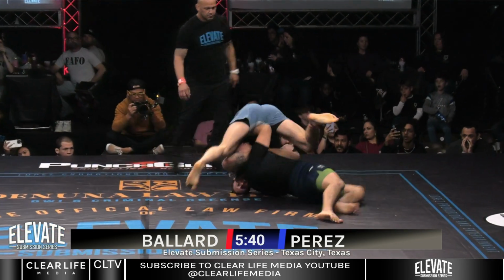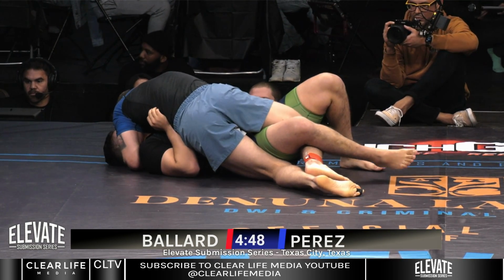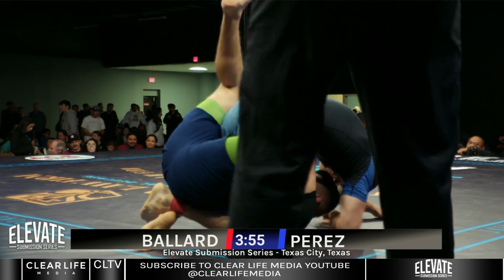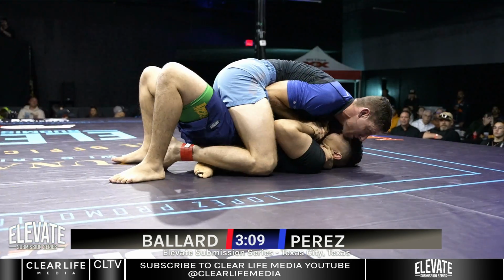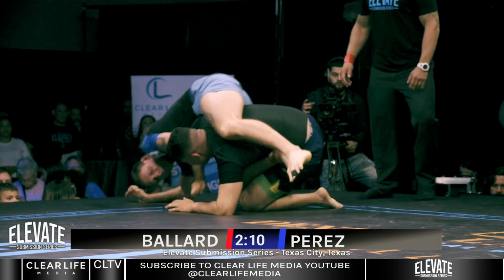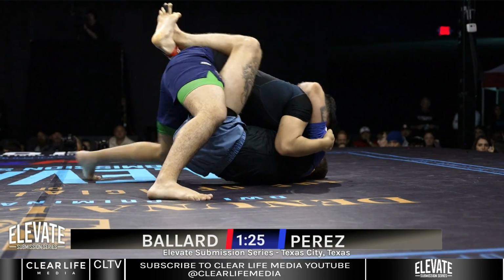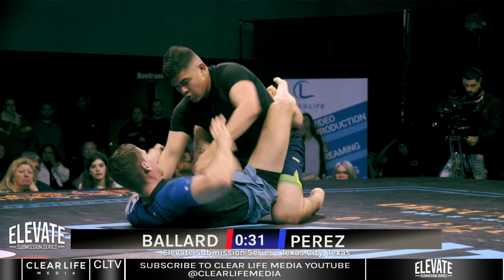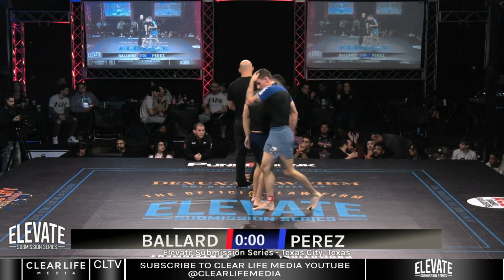Elevate Submission Series 2 Ballard vs Perez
Elevate Submission Series 2: March 18, 2023 - Texas City, Texas

Ballard Winner by Decision